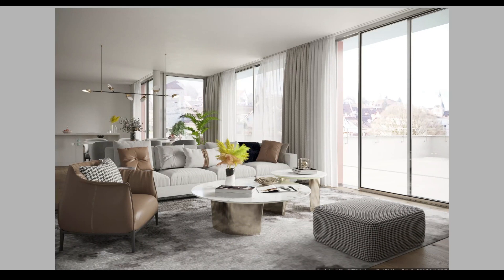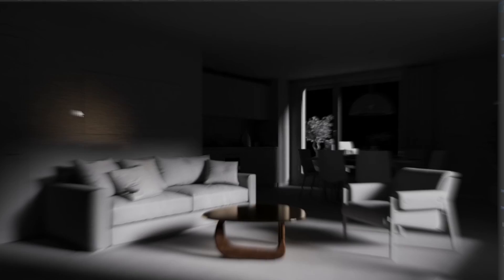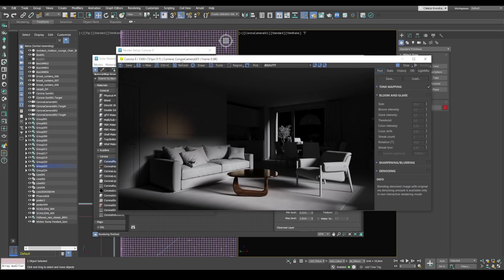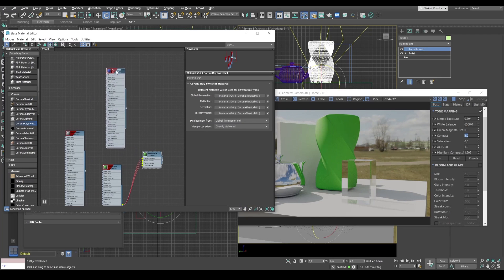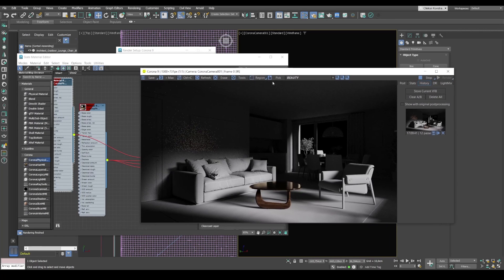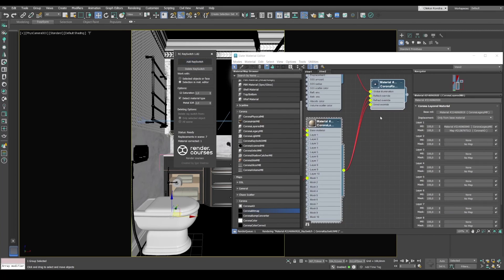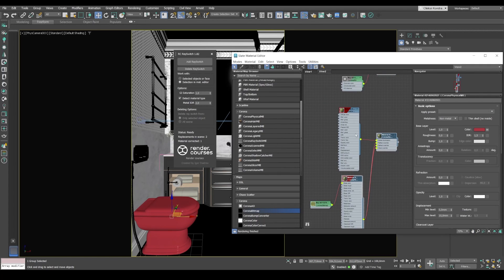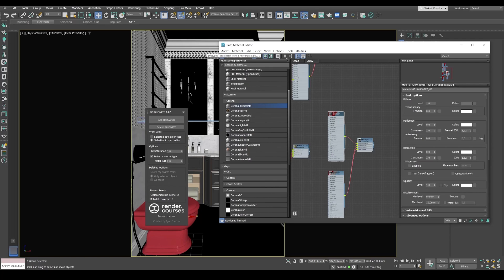How To Speed Up Corona Render | RC Ray Switch Free script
How to reduce render time in 3ds max? The RC Ray Switch script allows you to speed up the rendering time without changes in the settings by up to 30%. It automatically converts reflective materials to Rayswitch with one button.

Do you want to make professional-quality renders?